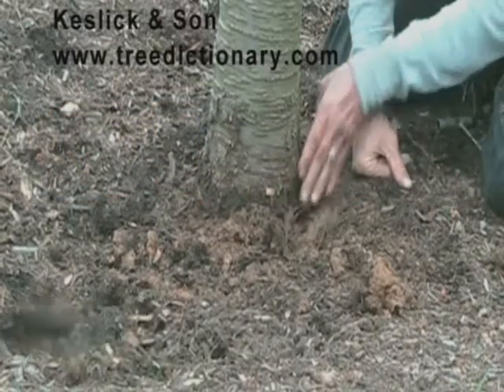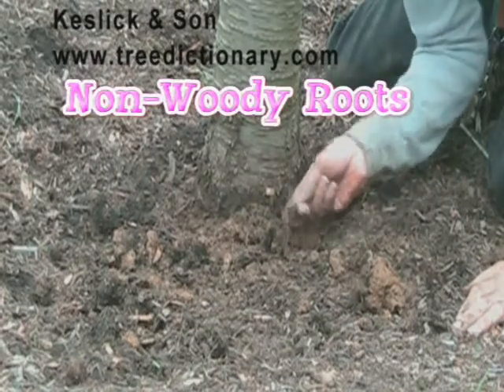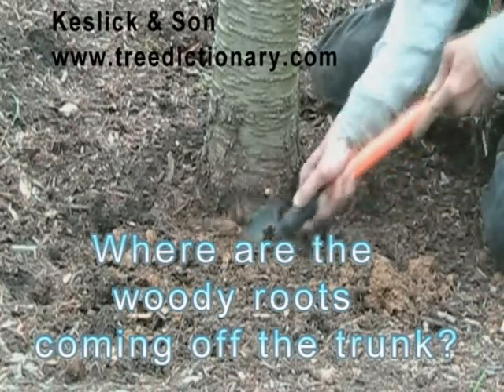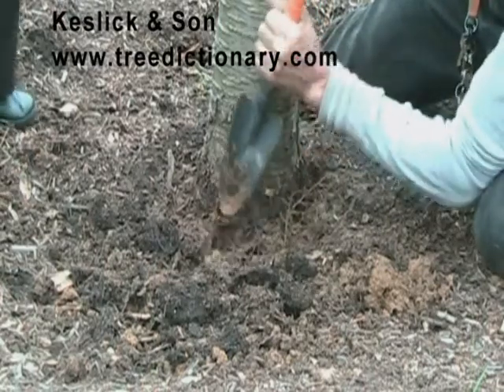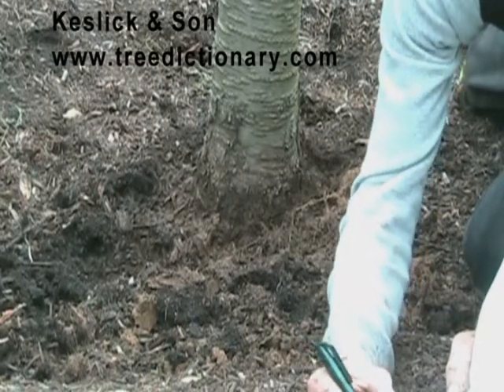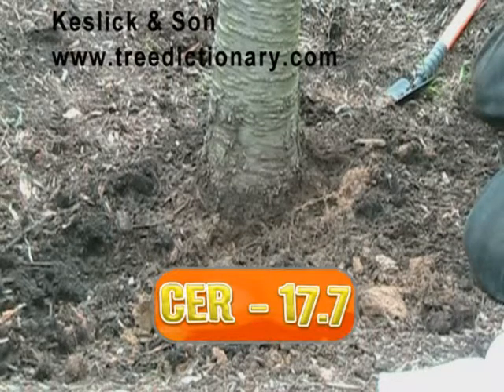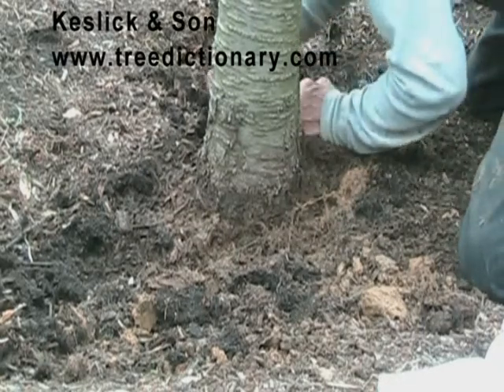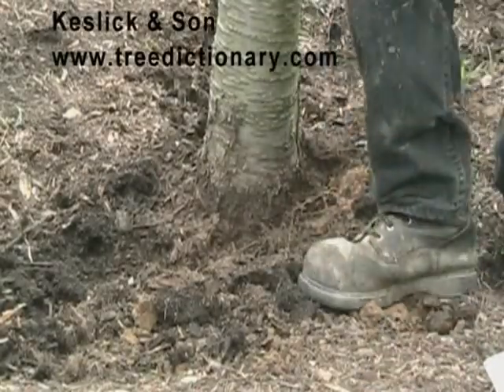Not insects - tree planted too deep - 2 of 2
First order of diagnosis of a tree by a forest / tree consultant with a background in tree biology.  A trees vigor was designed to be planted at the depth the woody roots come off the trunk of the tree.  I.e., unless you are planting a young bare root trees, then at the depth the non-woody roots come off the tree.  I believe he vitality of a tree as well as their associates, greatly depends on the depth the tree is planted.  No one wins when a tree is planted too deep.  The predisposition set by deep planting does set the stage for insects and fungi as well as bacteria that too often get the blame the entire low quality life of the tree.  There are two parts.  They can be found at our dictionary under "video's".